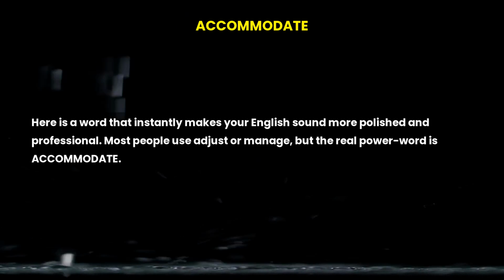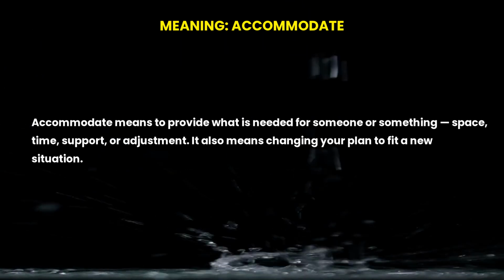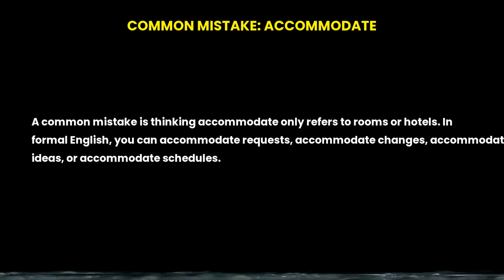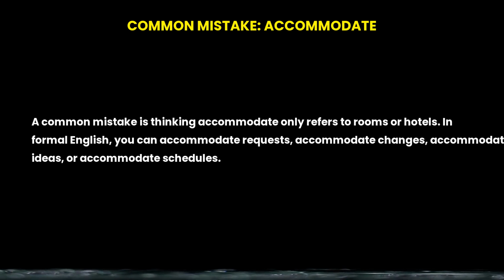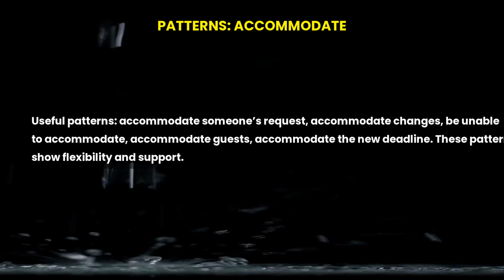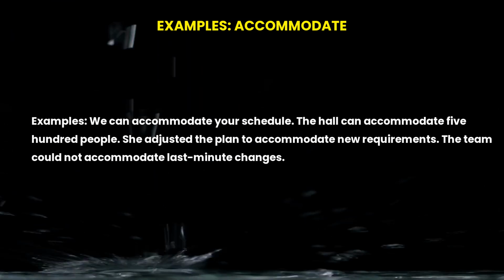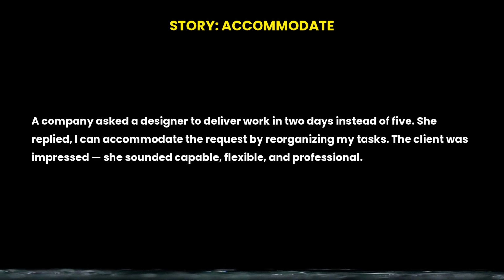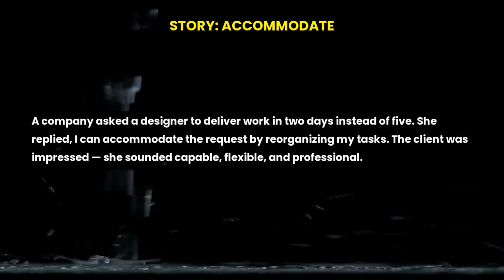Let's learn the word accommodate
Improve your English vocabulary with quick, clear, and engaging learning videos designed to help you speak with confidence.

In this short, you will learn the meaning and correct usage of important English words through simple explanations and quiz-based learning. This channel focuses on practical English for daily life, interviews, workplace communication, and fluent speaking.

Perfect for students, professionals, job seekers, and anyone who wants to enhance their English skills step by step.